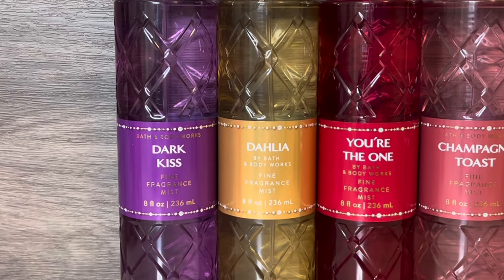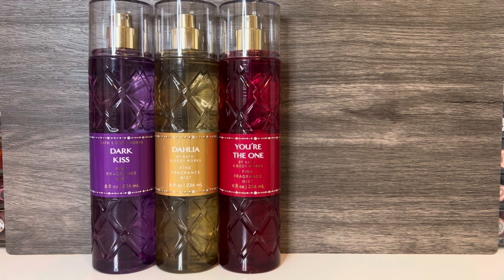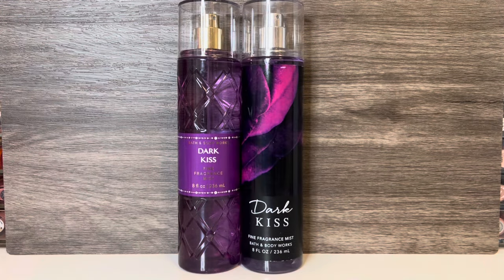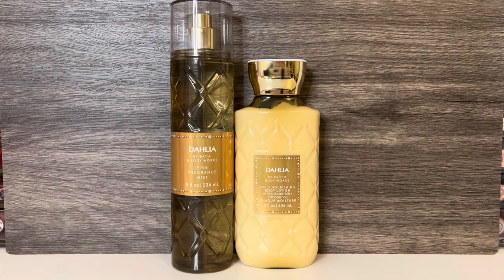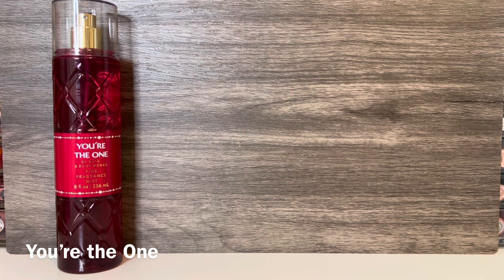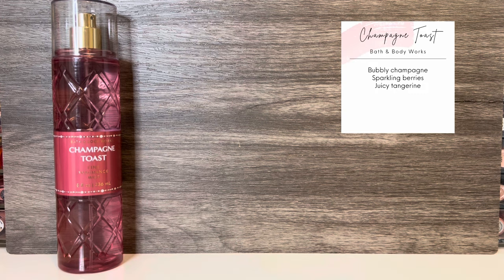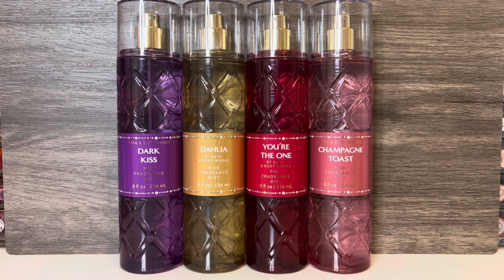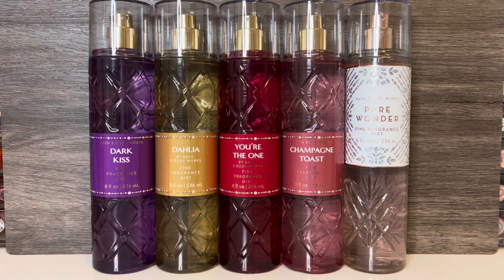*NEW* Bath & Body Works Beveled ♦️ Holiday 2023 Collection Review + Pure Wonder (Dahlia is back!)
In this fragrance video I’m reviewing the B&BW Beveled holiday body mists, including the return of Dahlia, Dark Kiss and You’re the One, as well as comparing them to their earlier versions.

Products featured:
Dark Kiss
Dahlia
You’re the One
Champagne Toast
Pure Wonder